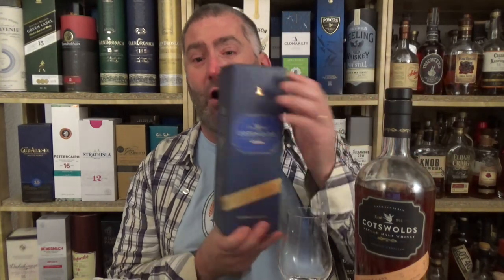Cotswolds 2016/2021 STR Single Cask #705 for Kirsch Import Single Malt Whisky Review by WhiskyJason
WhiskyJason reviews Cotswolds 2016/2021 5y STR Single Cask #705 with 60.6% for Kirsch Import Single Malt Whisky from England

This Cotswold Single Barrel was bottled exclusively for the German market. It comes from a 1st Fill STR red wine barrel in which this single malt matured for five years and was bottled at cask strength. The Cotswold distillery uses only regional and floor malted barley.

Distillery Cotswolds Distillery
Bottling serie Single Cask
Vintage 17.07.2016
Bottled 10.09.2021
Stated Age 05 years old
Casktype 1st Fill STR Barrique
Casknumber 705
Bottled for Kirsch Import